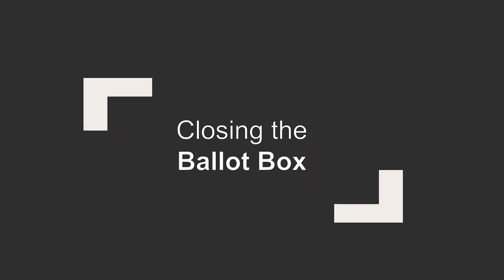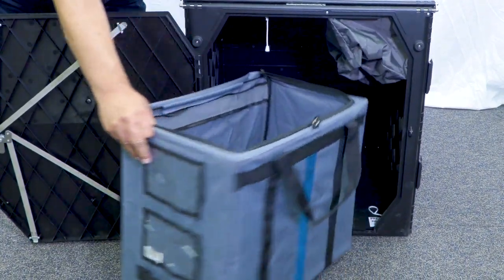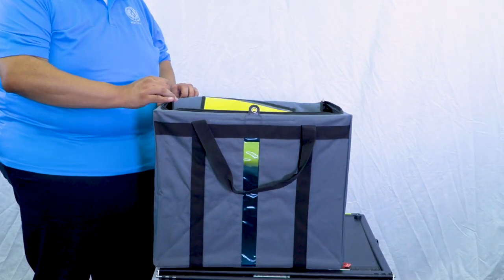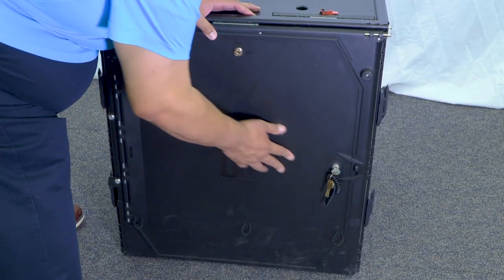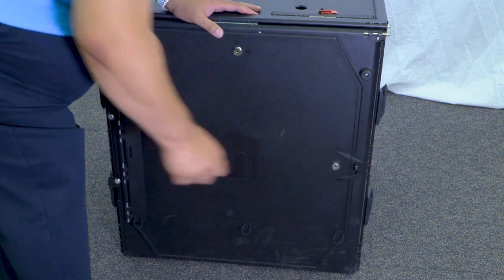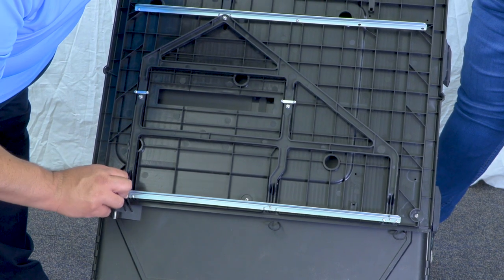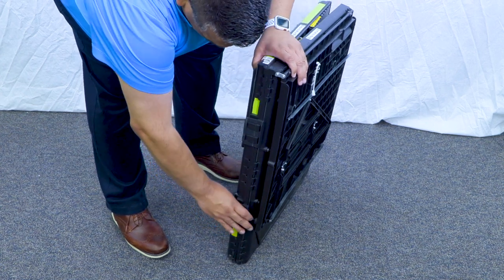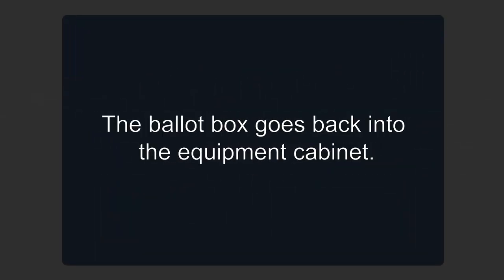19 Closing BallotBox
Poll worker how to close BallotBox for Tarrant County Elections.